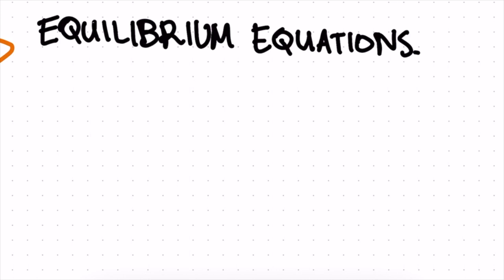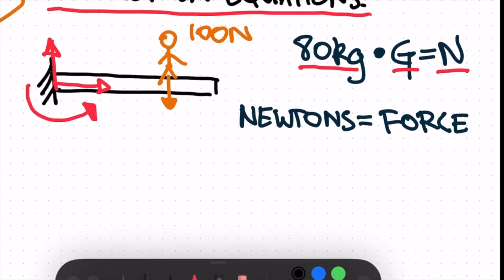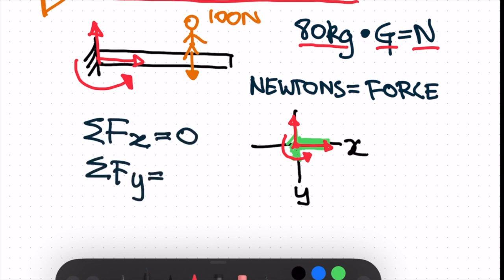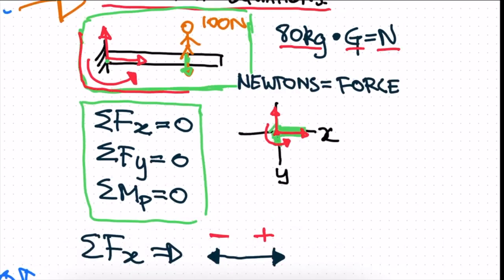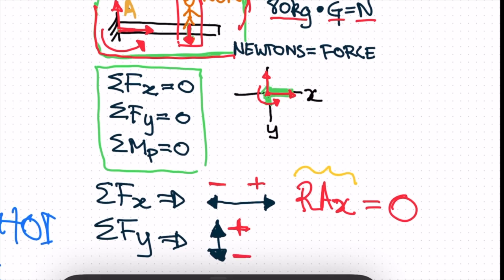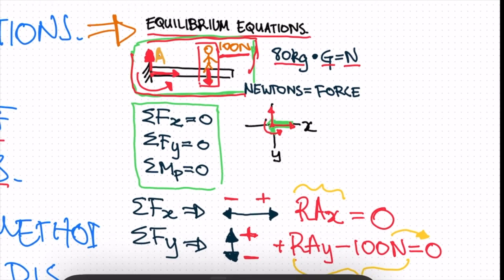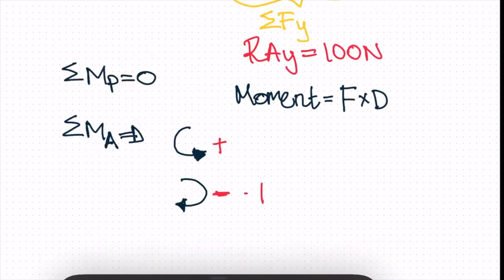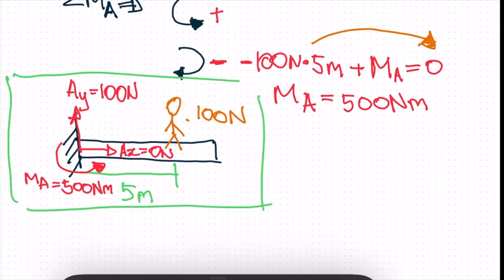Beam Intro 3. Equilibrium Equations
This video is on the concept of equilibrium equations for beam analysis.